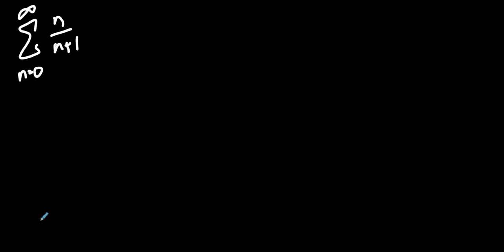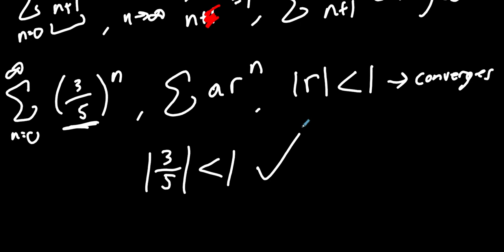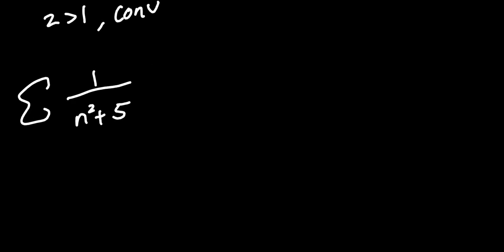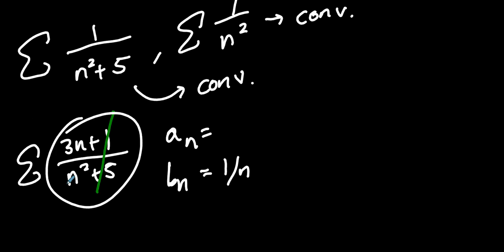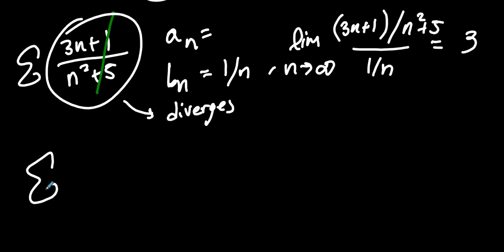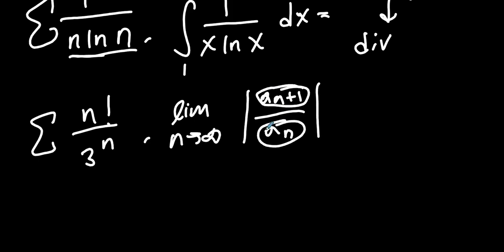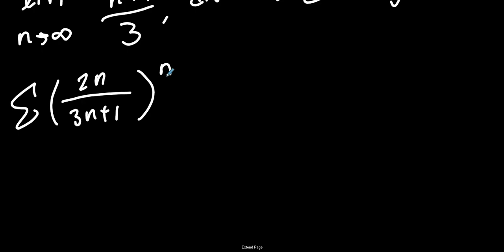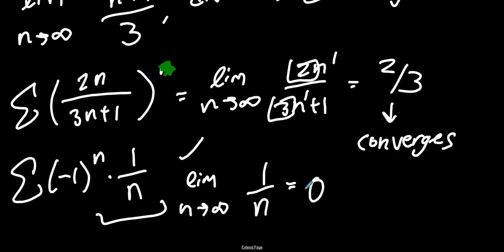How to Know What Series Test to Use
📘 Video Summary
Welcome to 73Math! In this video, we’ll explore infinite series tests—breaking it down with clear explanations and examples to help you master the concept.

Whether you're a student, tutor, or lifelong learner, this channel is your go-to resource for math and physics education